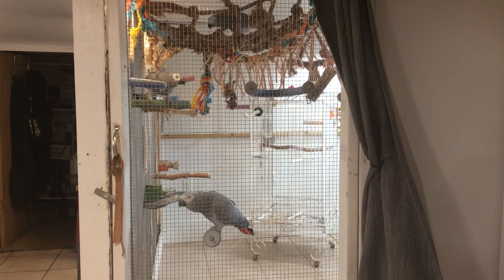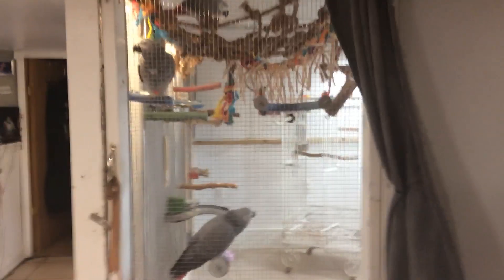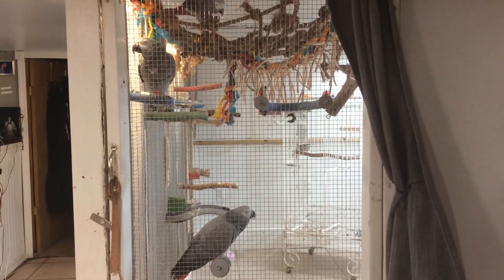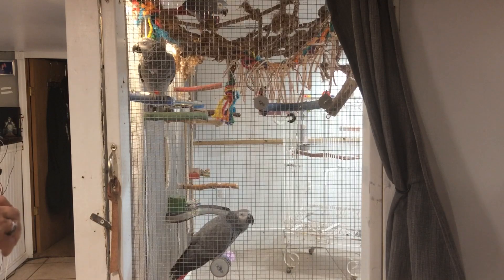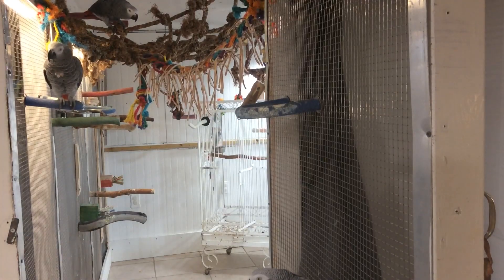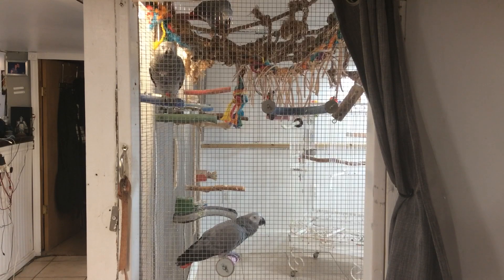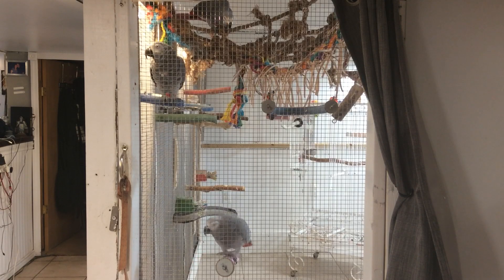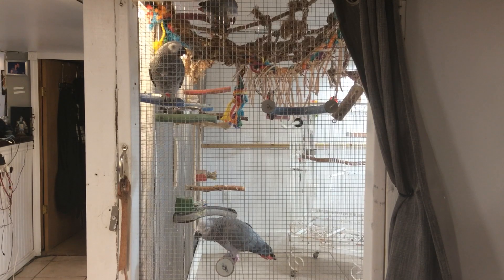Building an indoor African Grey Aviary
Indoor Aviary